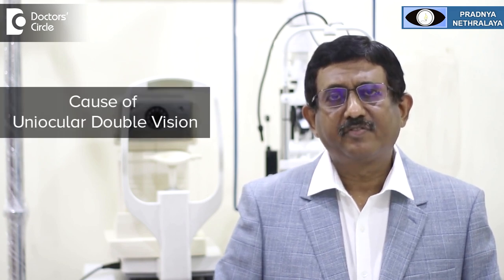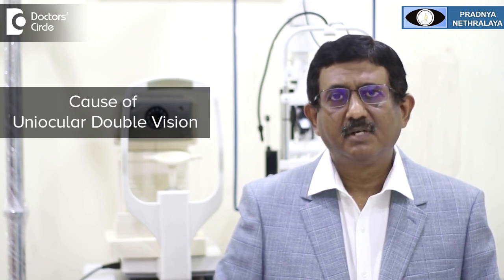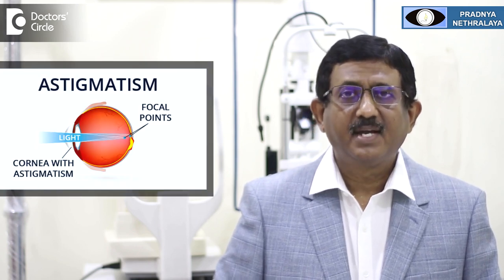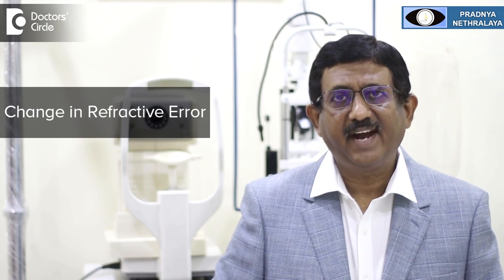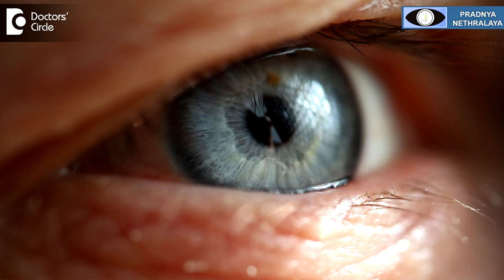Main cause of Double vision | Diagnosis & Treatment - Dr. Sriram Ramalingam | Doctors' Circle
Dr. Sriram Ramalingam | Appointment booking number: 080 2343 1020
Consultant Ophthalmologist | Pradnya Nethralaya Sultanpalya, Bengaluru
Double vision is  also  called as  Diplopia  in scientific  terms .  Double vision  may  be  uniocular, that is  when  you  close  one  eye,  Double vision  may  still be present  or  it  may  be  binocular,   means  when you close  one   eye, then  Double vision  may be  present.  The   causes for  uniocular  Double vision  the most  common  cause   is  refractive  errors,  especially Double vision.  The  there  cause  is  change in refractive  error, change in shape of the  eye or in patient is having  cataract.